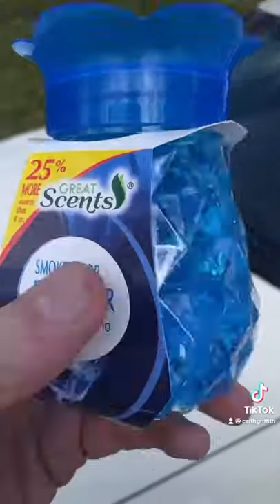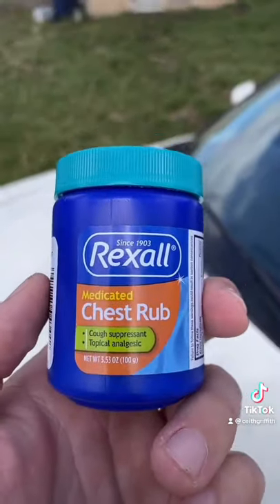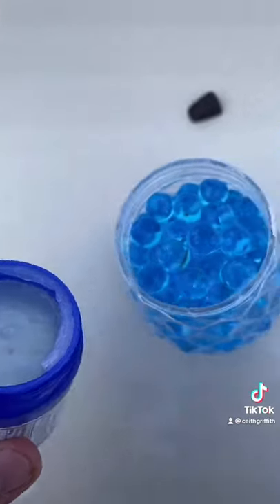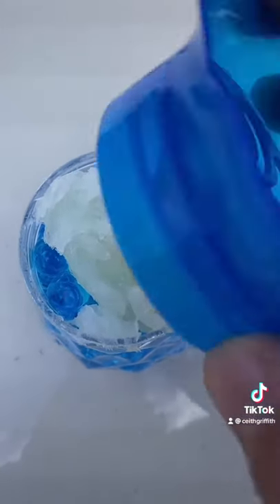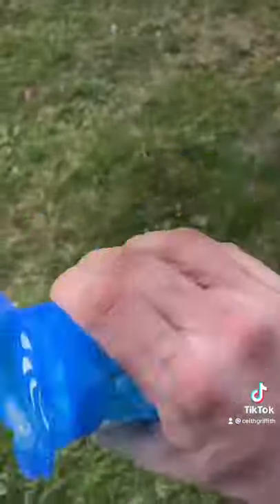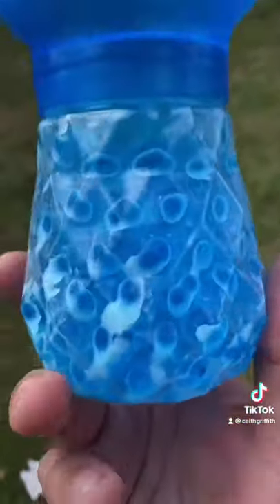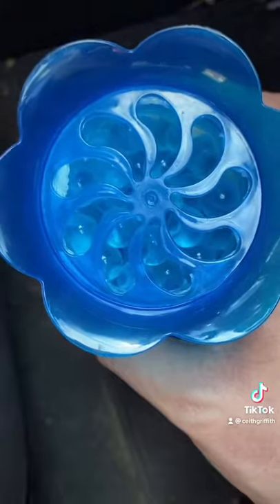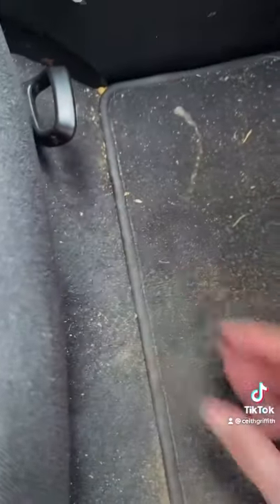How to keep mice out of your car!